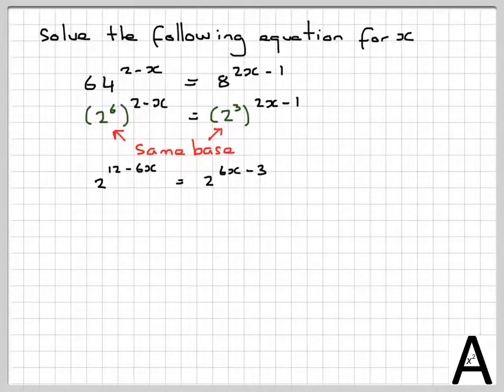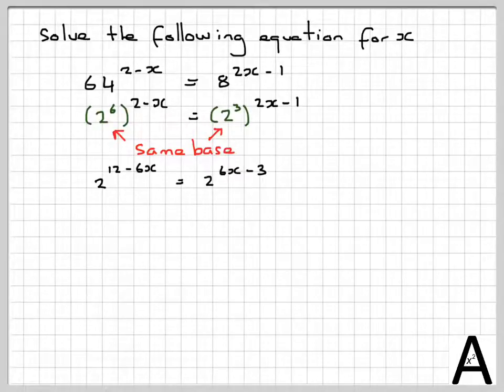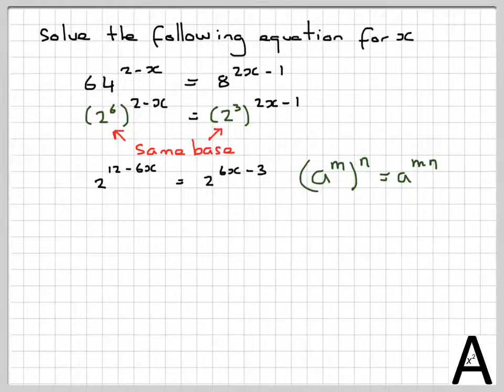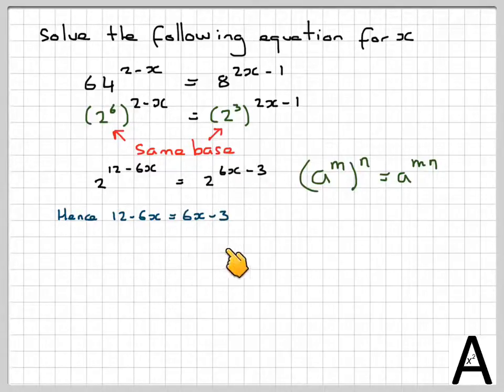9. Rules of indices solving an equation with x as a power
This video screencast was created with Doceri on an iPad. Doceri is free in the iTunes app store. This is a self-study course to prepare you for the Algebra demands for transition from (I)GCSE to both IB Mathematics at HL or SL or even A-Level